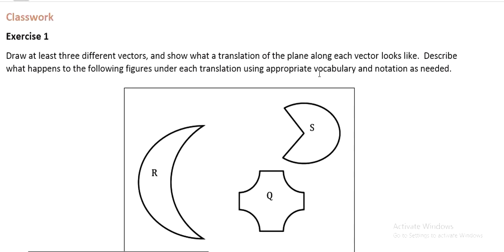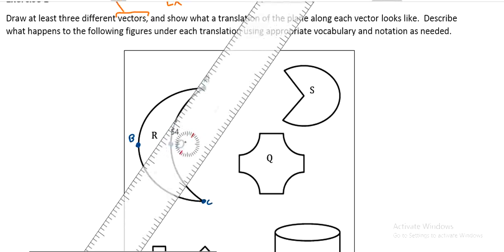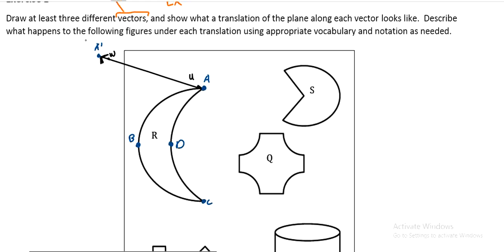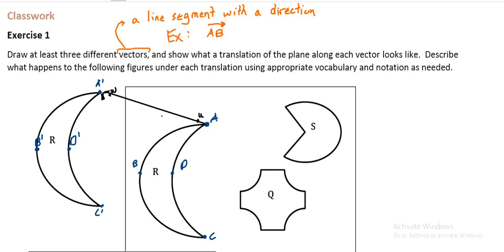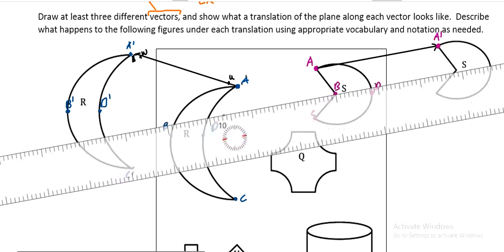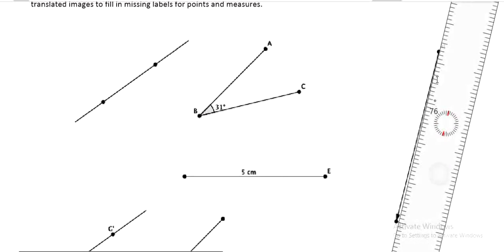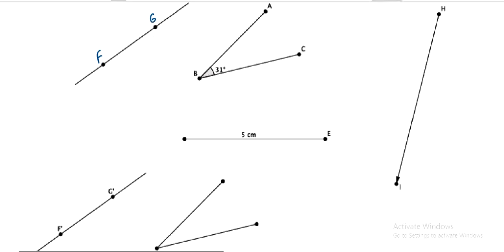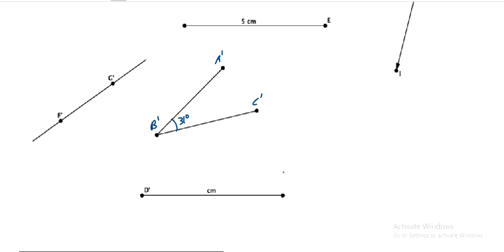Gr8 Mod 2 Les2